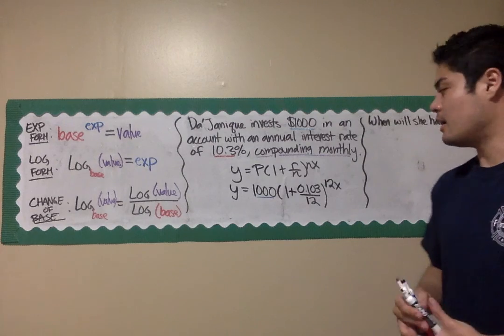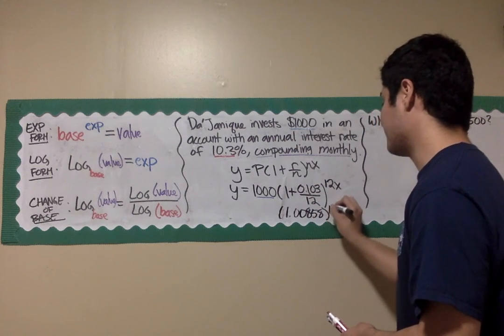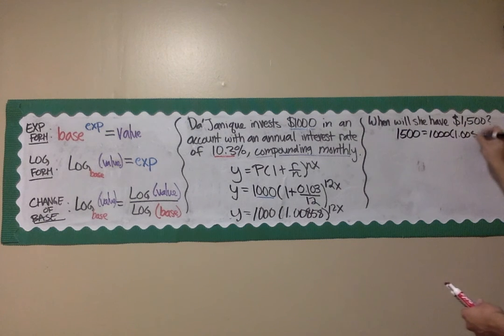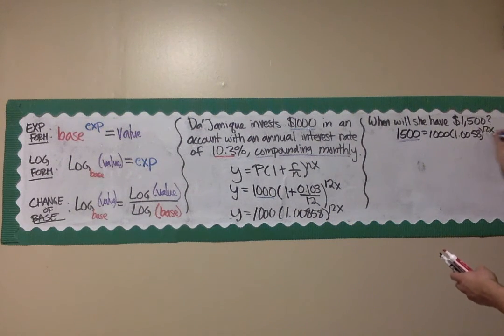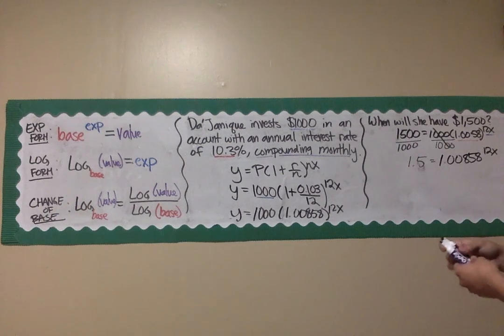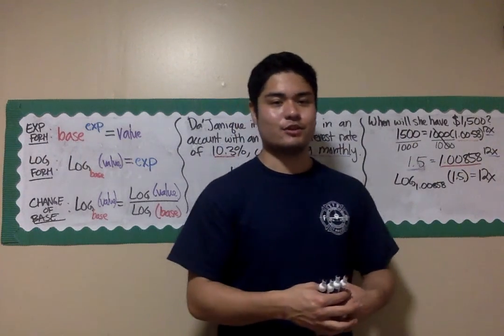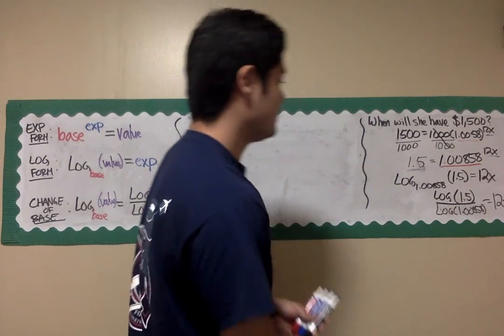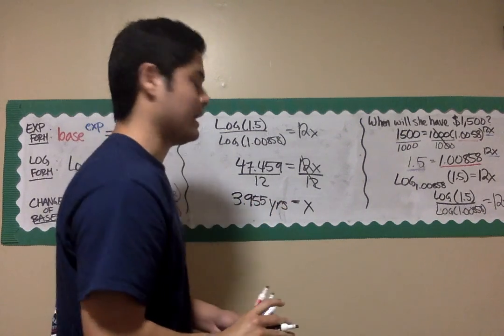Solving Compound Interest Equations Using Logarithms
Using Logarithms and Change of Base Formula to solve problems using compound interest.